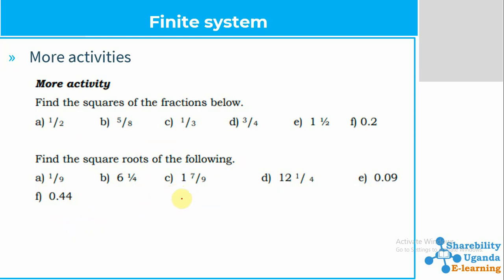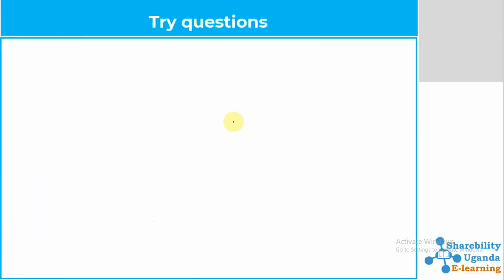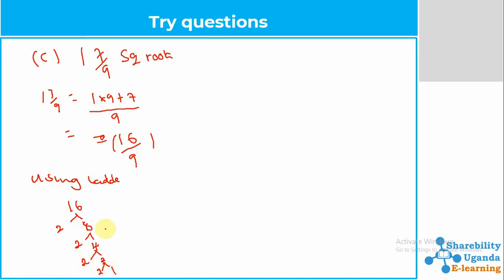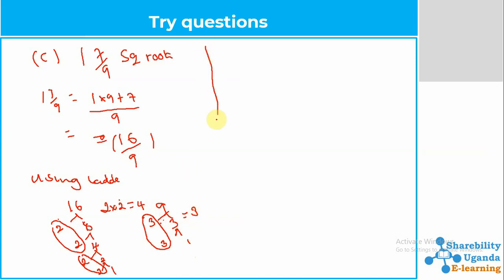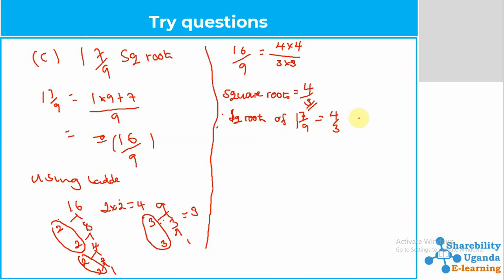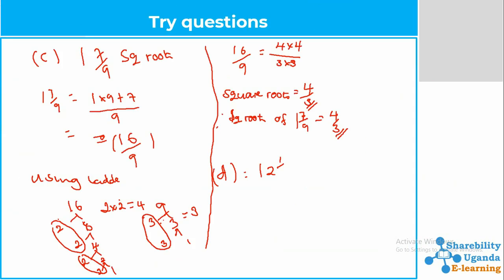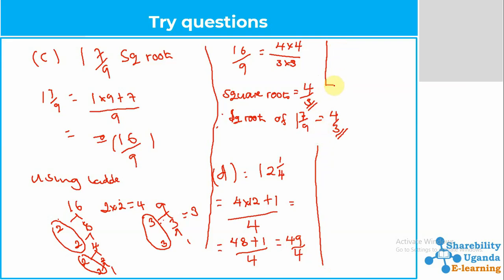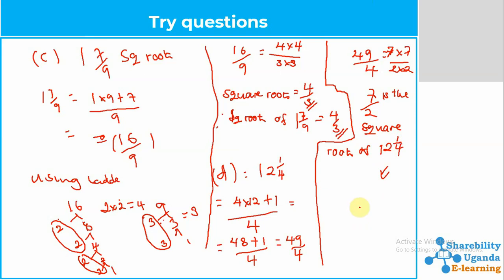P5 Mathematics Topic: FINDING SQUARE ROOT OF FRACTIONS NUMBERS(ANSWERING QUESTION ON ACTIVITIES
In this video we solve square roots of fraction numbers using both ladder, factor methods